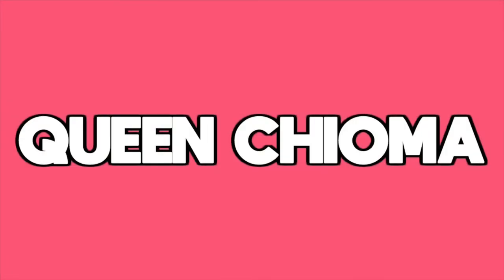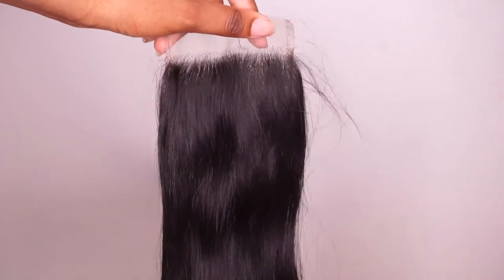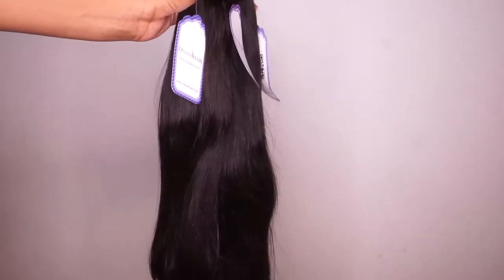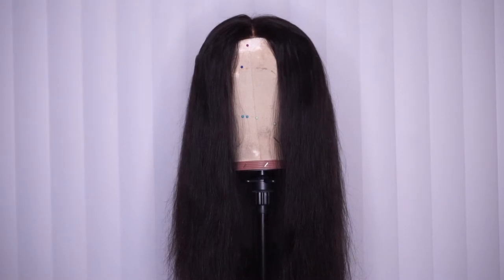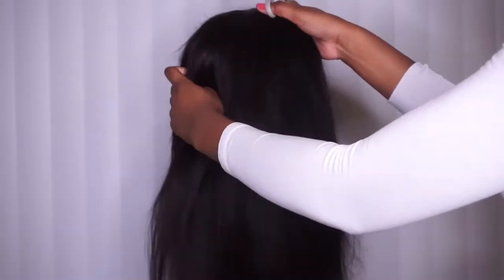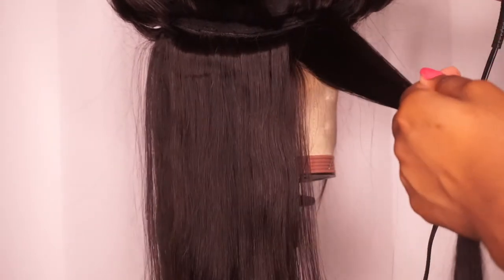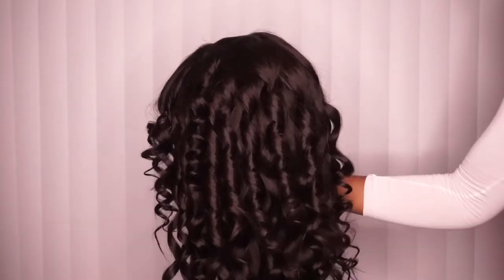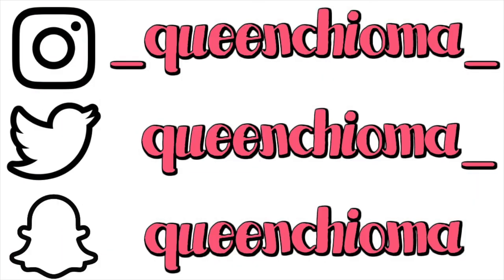How to Make Perfect Curls for the Summer ! ft Dsoar Hair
HAIR DETAILS

♥♥♥Independence Day Big Sale and Discount (2nd, July-9th, July) ♥♥♥

Dsoarhair ebay store dsoar019
Indian Straight Hair 4 Bundles with Closure 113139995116
Malaysian Straight 3 Bundles with Closure 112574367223
Hot Selling Braid Crochet Hair 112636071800